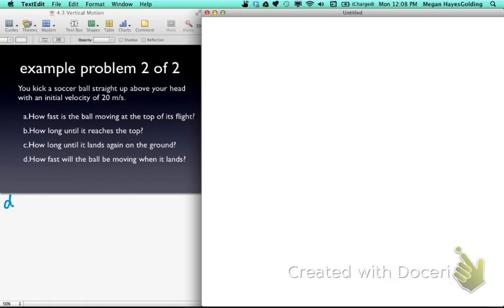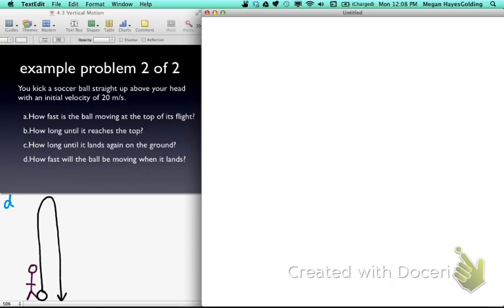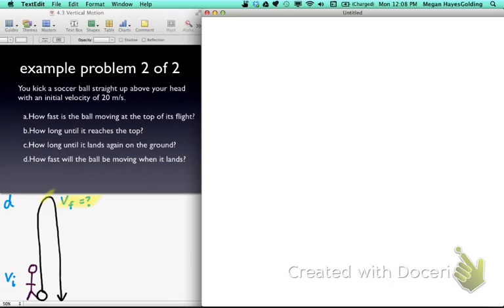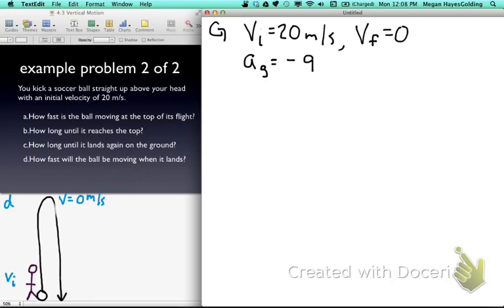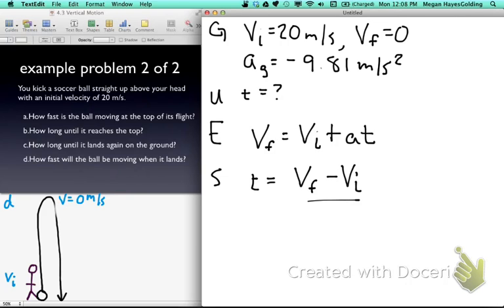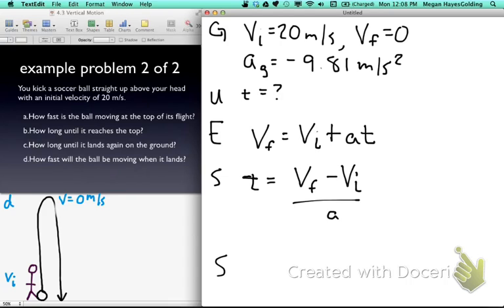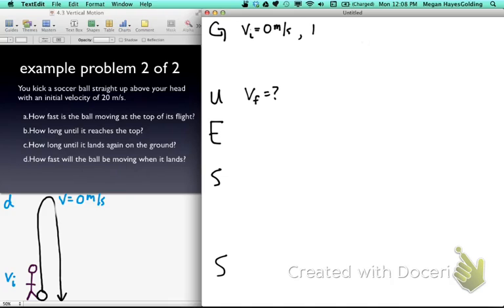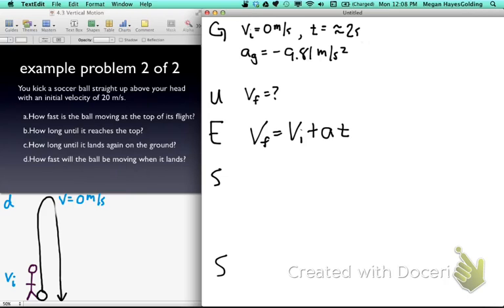4.3 Vertical Motion Example: Soccer Kick